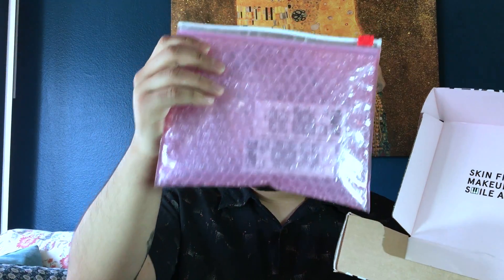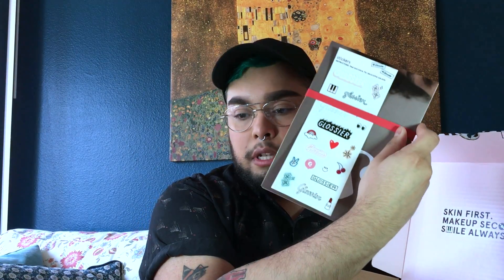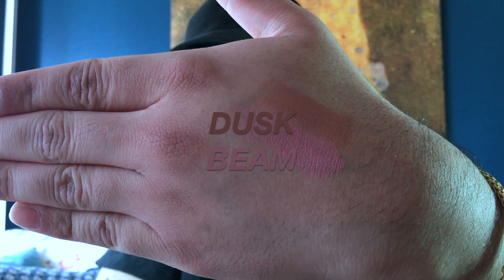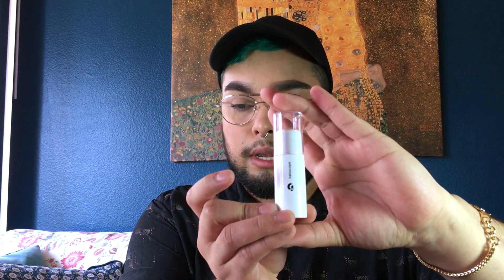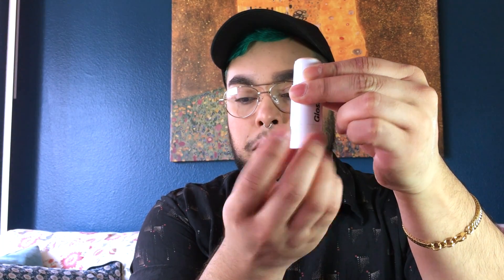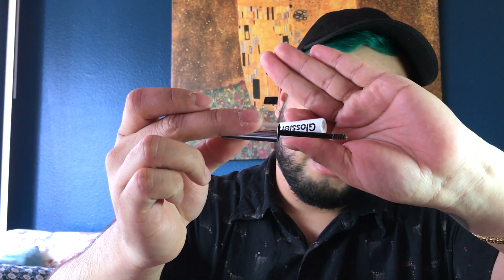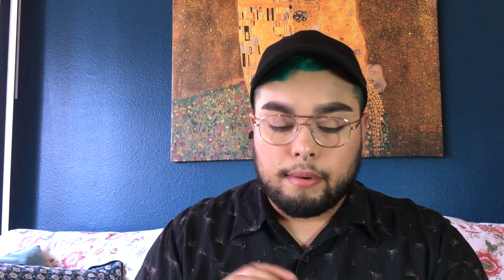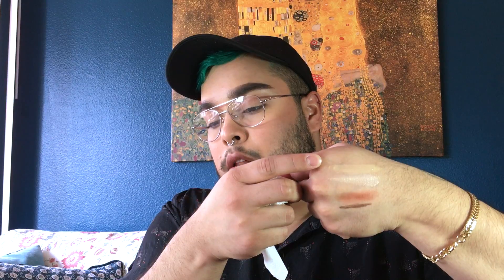Glossier Haul + Swatches (Cloud Paint, Phase 2, Skin Tint, Haloscope)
♥ ♥  Info  ♥ ♥

Song
Wait by Mister Lies

Filmed on an iPhone 6s Plus and Edited on iMovie